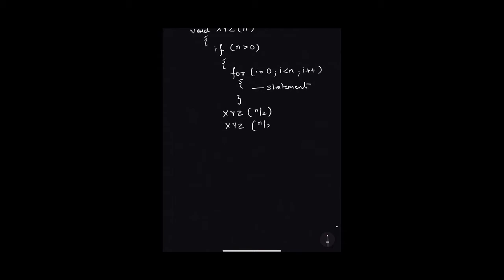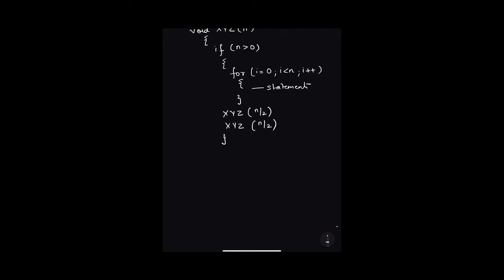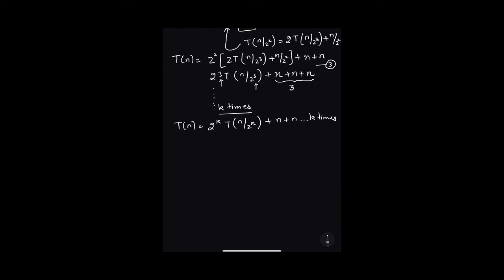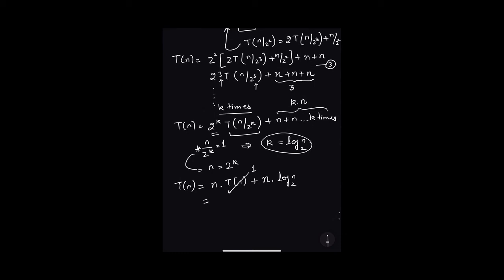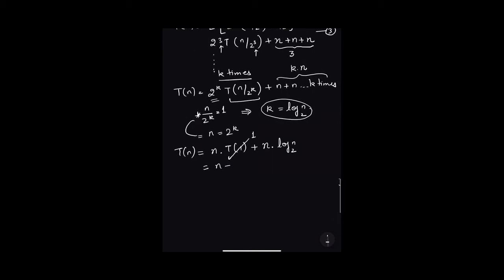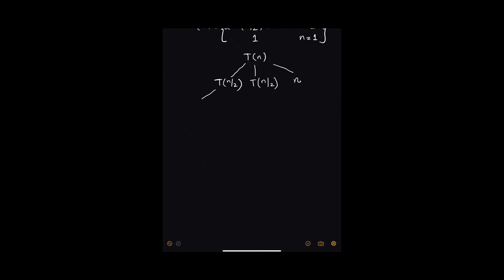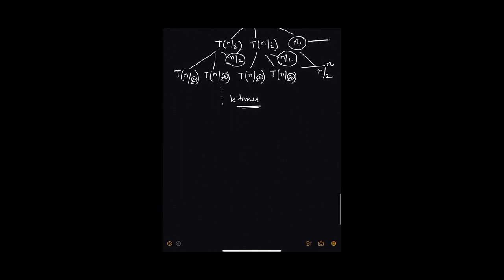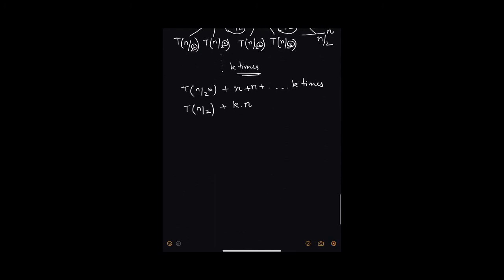3.6-Recurrence Relation-Multiple Half Recursions-Substitution & Tree Method